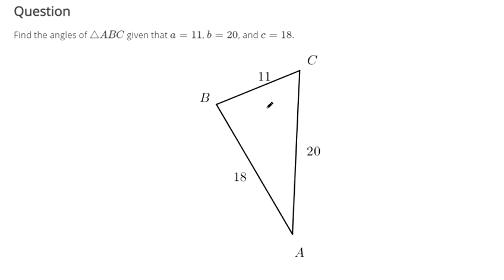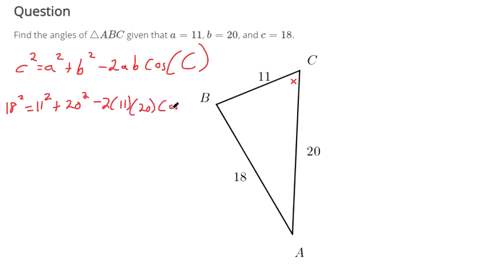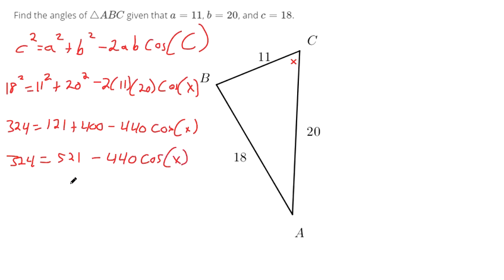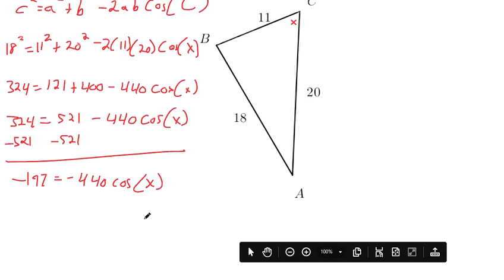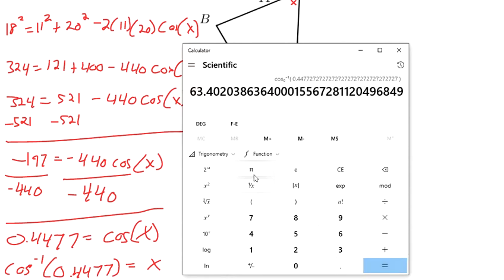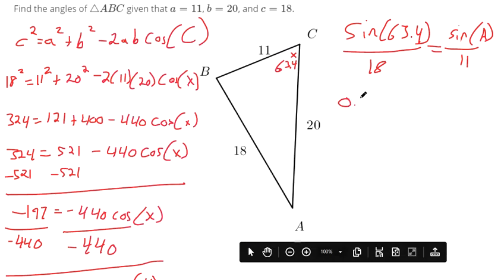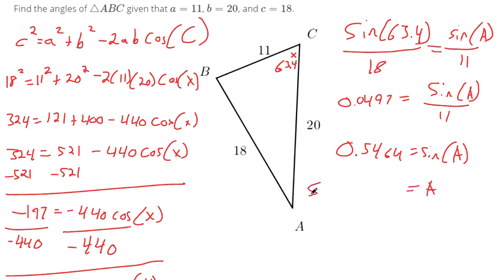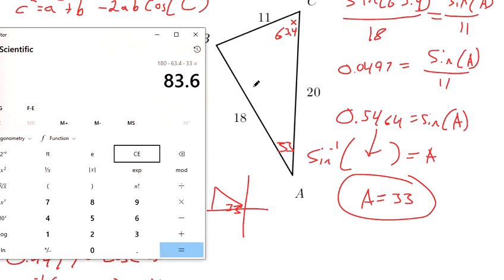Use the law of cosines to solve SSS triangles